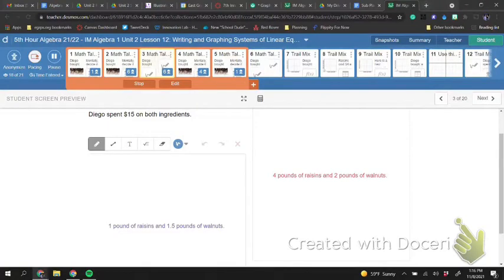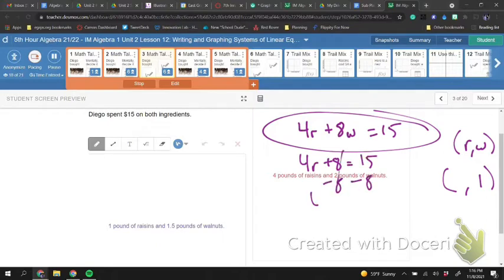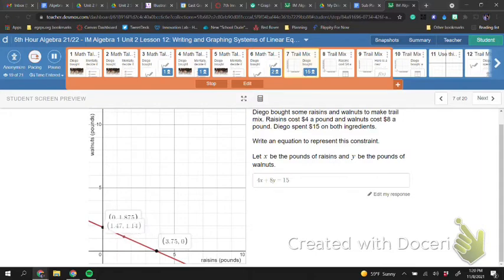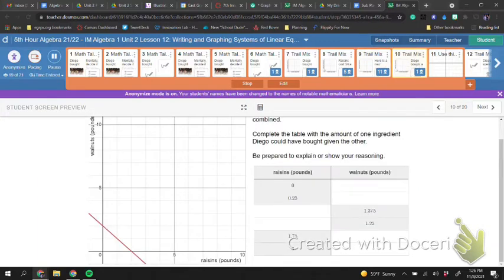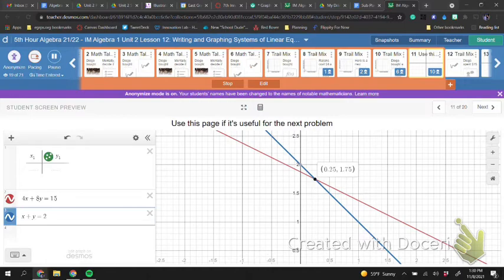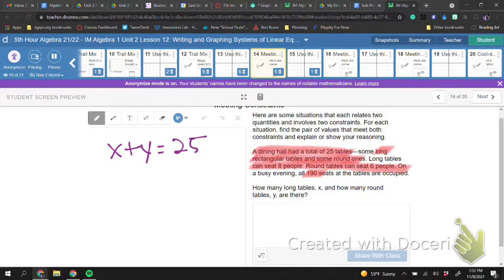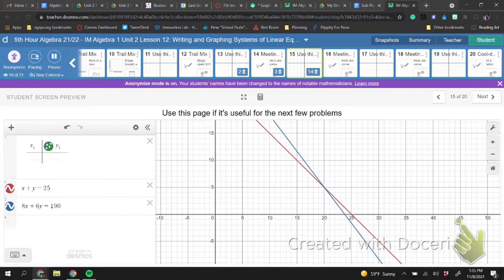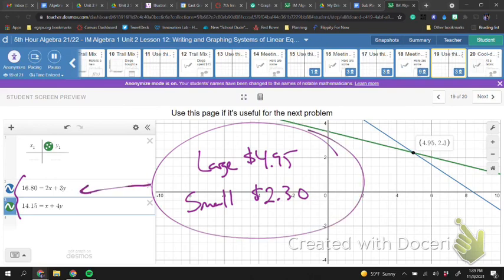Solving Systems by Graphing lesson 12